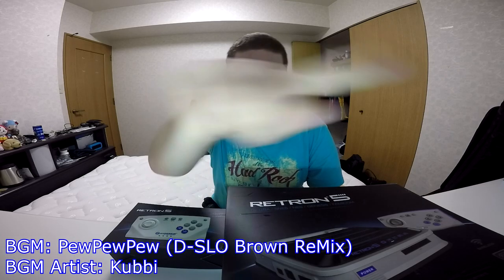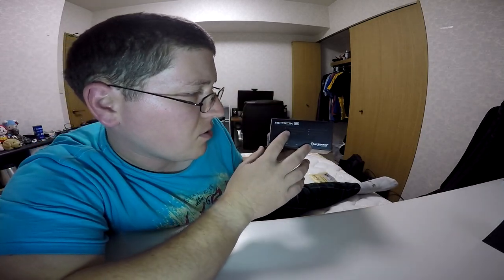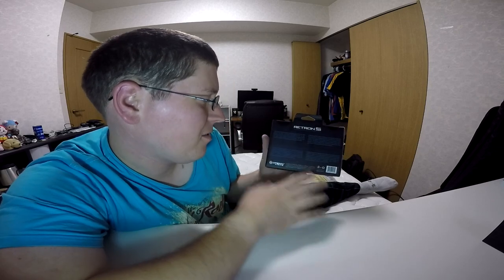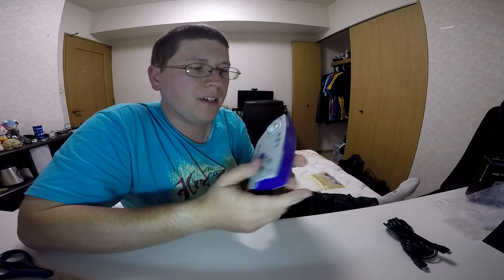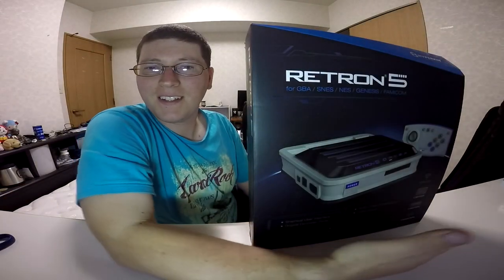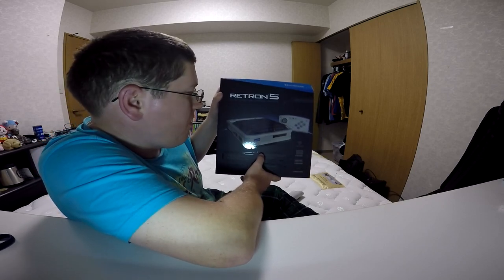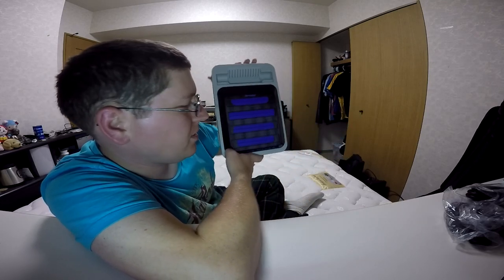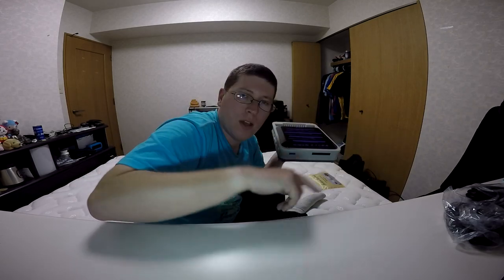Retron5 Unboxing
I unbox the Retron5 from Hyperkin!! Retro gamers unite!!

TheAndySan

**Tech Notes**

*Camera Used*

*Mic Used*

ZOOM H1

*Programs Used*

Audacity 2.0.5

*Music Credits*

BGM Artist: Kubbi

BGM Artist: Xilent

BGM Artist: A Heart Of Black And White

BGM Artist: Knife City